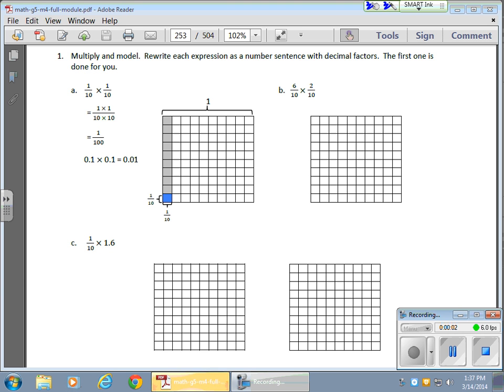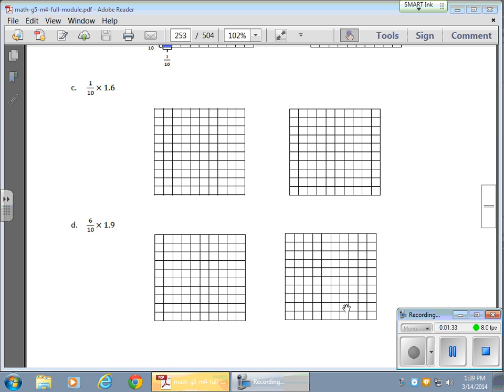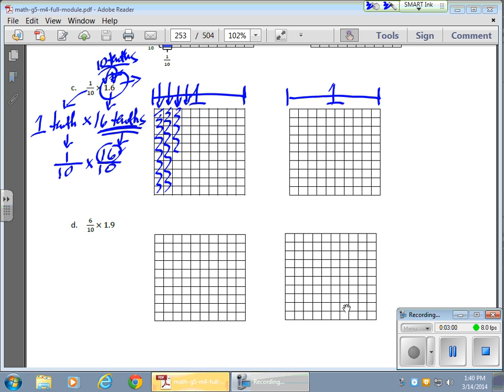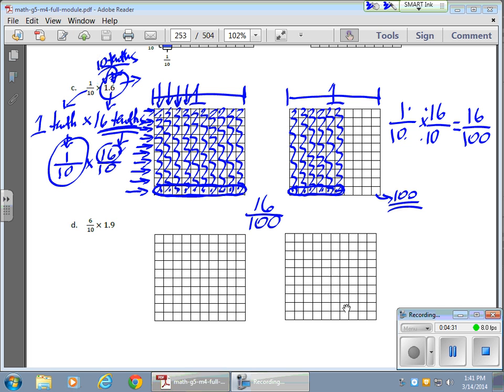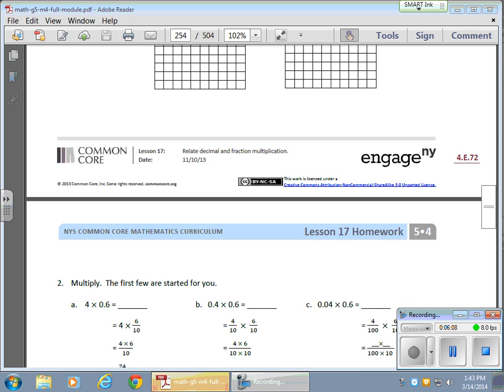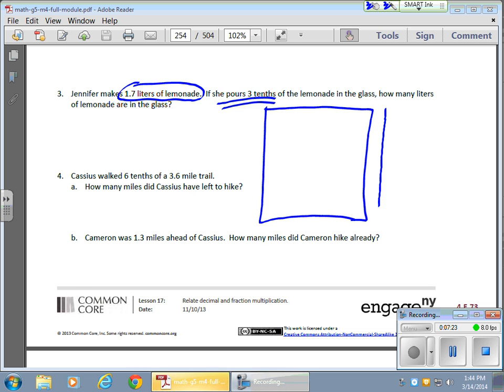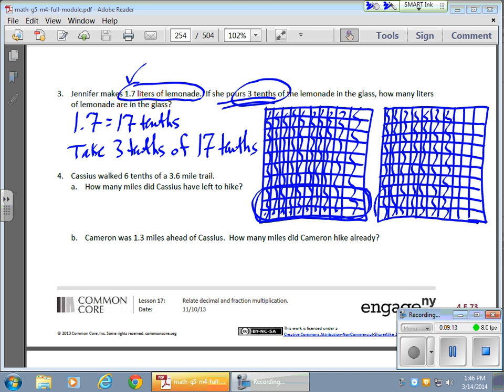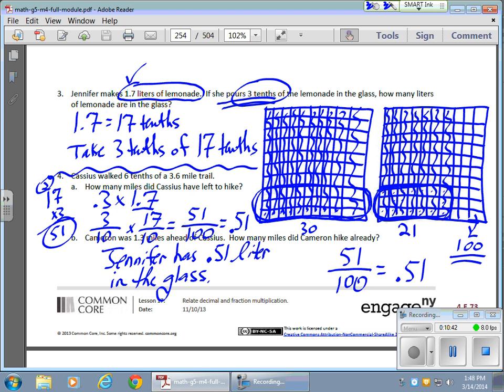March 14 Module 4 Lesson 17 Relating Decimal and Fraction Multiplication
This video shows how to convert fractions to decimals and decimals to fractions within a the operation of multiplication.  Area models and place value charts are used to concretely demonstrate the meaning within the process.